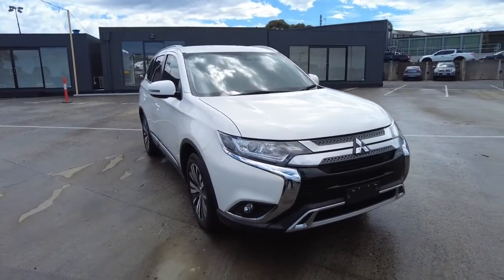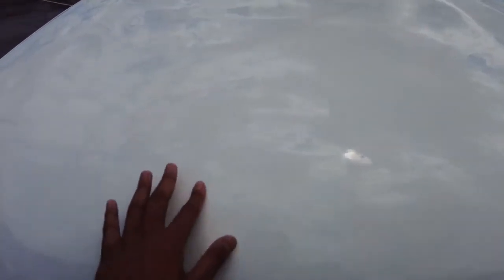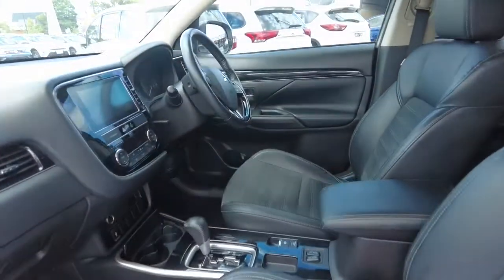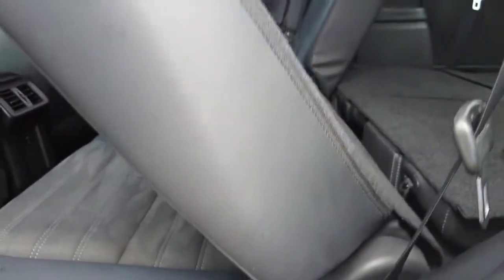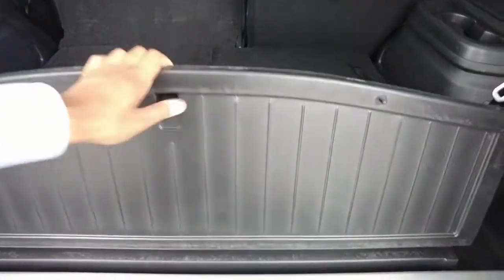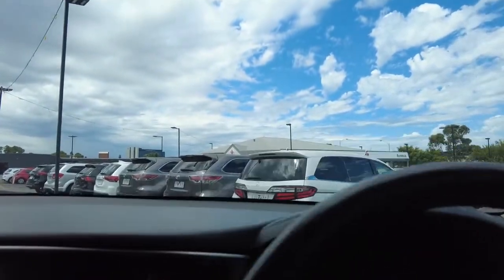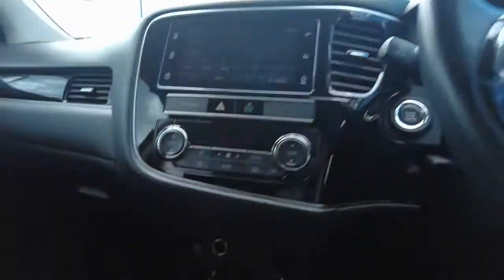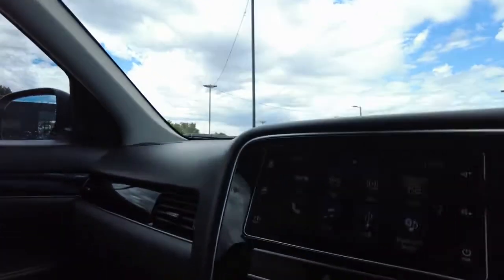2018 MITSUBISHI OUTLANDER Berwick, Dandenong, Frankston, Mornington, Melbourne, VIC U5289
White New 2018 MITSUBISHI OUTLANDER available in Berwick, Victoria at Berwick Mitsubishi. Servicing the Danendong, Franston, Mornington, Melbourne, VIC area.

Berwick Mitsubishi
20-32 Kangan Dr